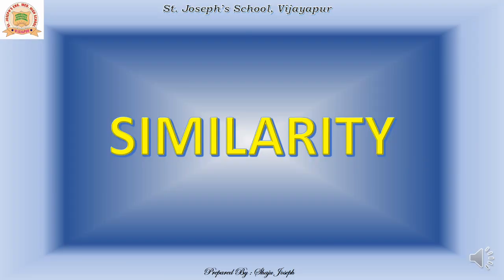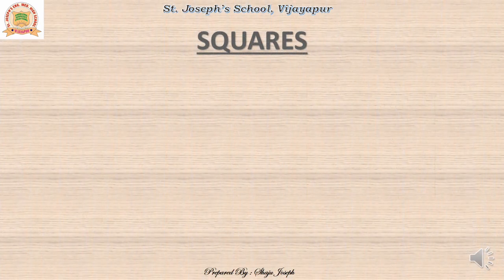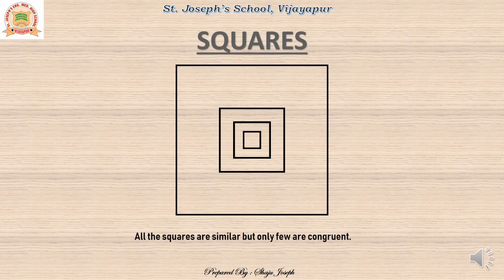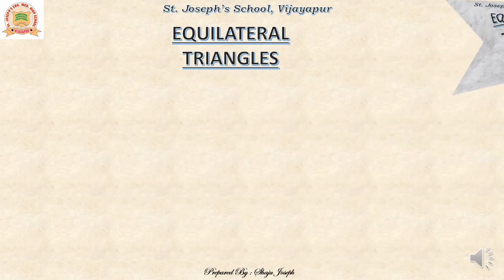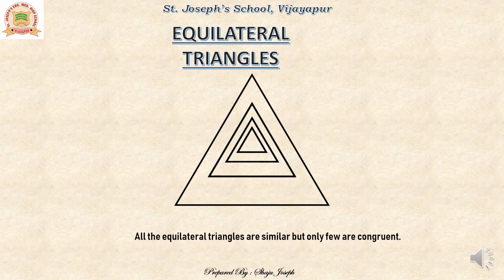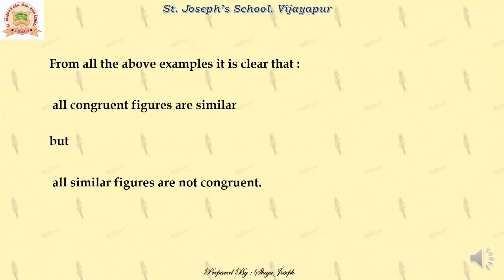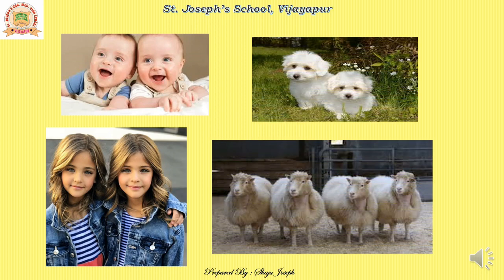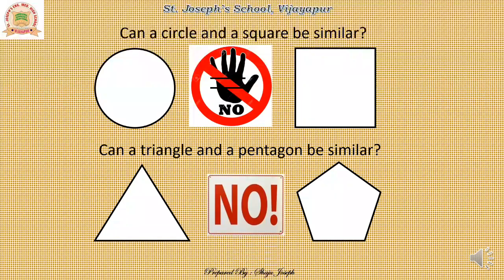10th Standard - TRIANGLES SIMILARITY - THEORY PART 1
All congruent figures are similar but the similar figures need not be congruent.
 Conditions for similarity of polygons :
 Two polygons of the same number of sides are similar, if
       (i) their corresponding angles are equal and
       (ii) their corresponding sides are in the same ratio (or proportion).
 The same ratio of the corresponding sides is referred to as the scale factor
  (or the Representative Fraction) for the polygons.